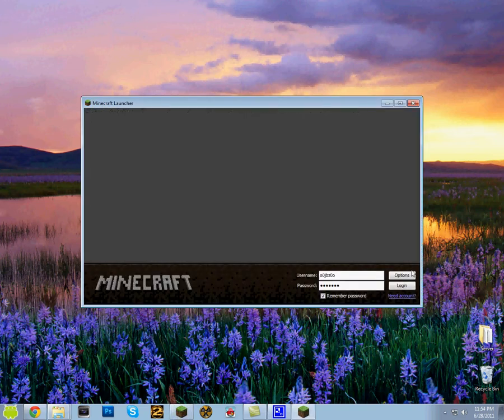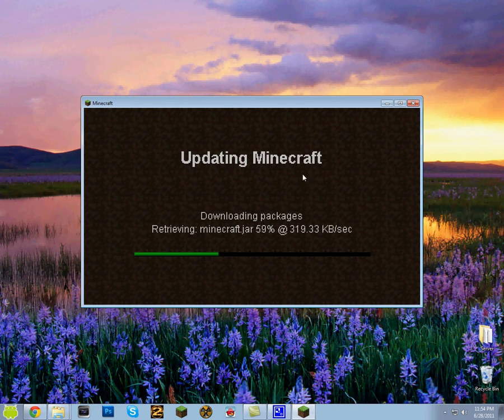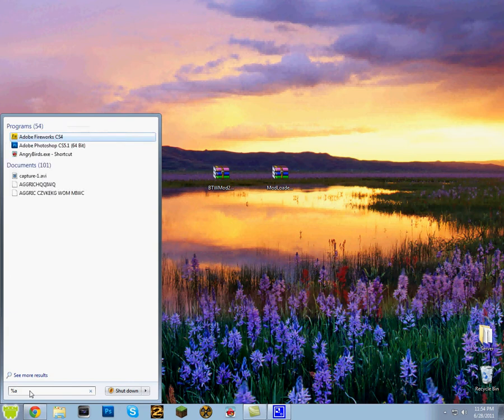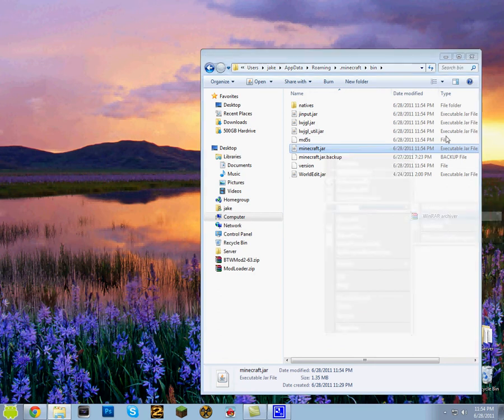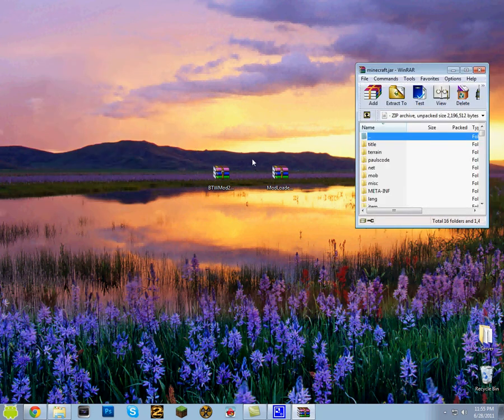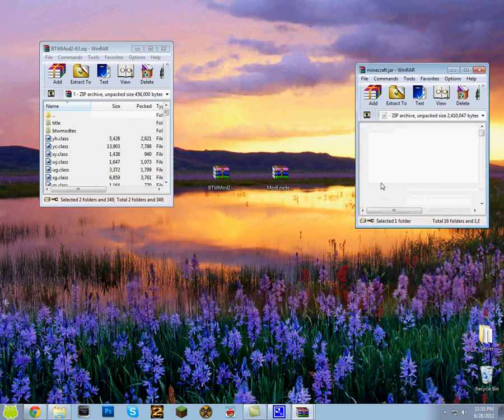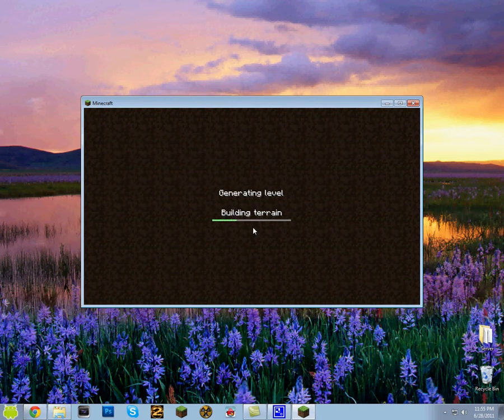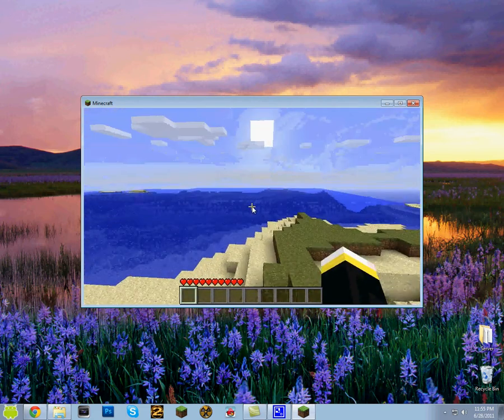How to install Better Than Wolves Mod And Mod Loader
Downloads links